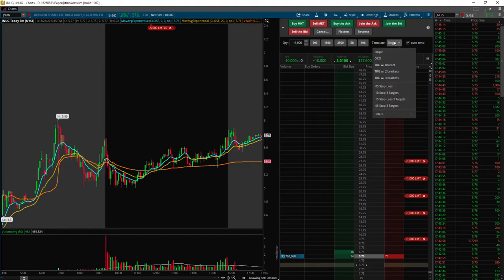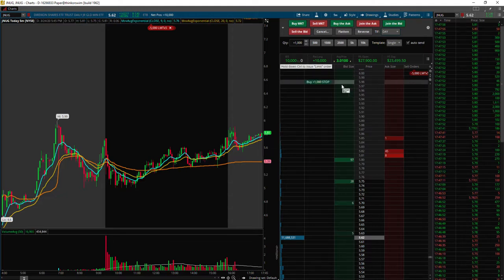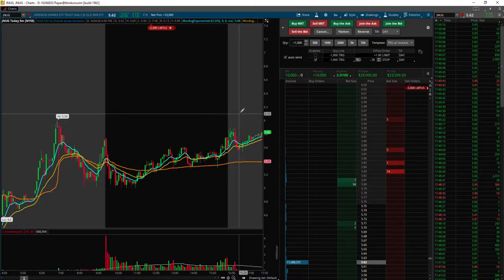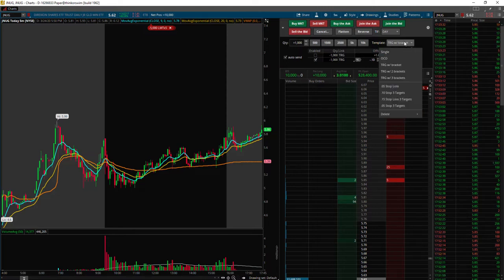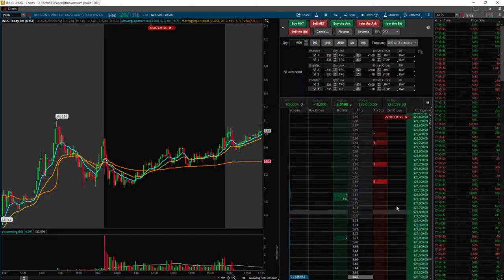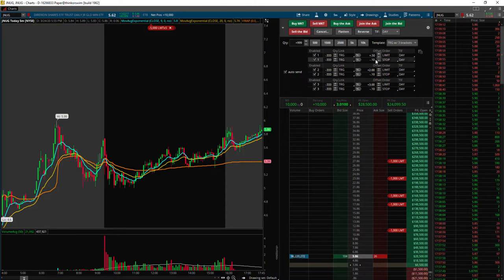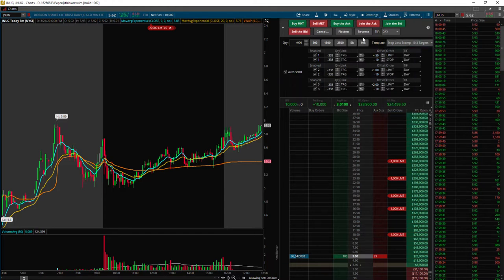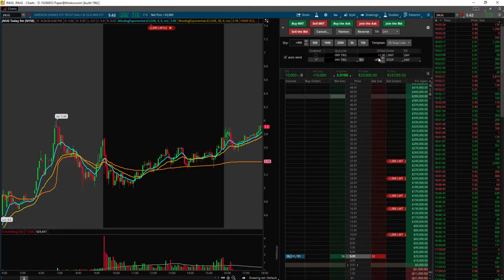Active Trader Essential Tweaks with Scaling Targets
In this video, I share some essential tweaks I have recently picked up for ThinkorSwim users. First, I show you how you can zoom in and out of the Active Trade spreadsheet window so you don't have to endlessly scroll to set a stop or target. Second, I also show you how to add P?L Open to your Active Trader window so you can easily see what profits or losses you could take if the price hits those areas. And Third, I show you how how to use the Order Templated Editor to create templates where you can place your stop loss quickly or place your stop and scale out of your trade by setting your targets with a 2:1 or better Reward-to-Risk ratio.

It's like Chrome without all of the extra bloatware. Plus you earn free crypto for those invasive ads. You don't that with Edge, Firefox, Safari, or Chrome. Only with BRAVE Browser.

We also have a Discord Chatroom for those who want to come in and get trade alerts.

Get $25 OFF your First month of TC2000. This is the Gold Standard of charting software:

Get FREE $10 in Cryptocurrency by signing up at the following

Get FREE Orchid OXT cryptocurrency at the following (Limited invites Remaining)

Get $10 FREE EOS Cryptocurrency at the following (Limited Invites Remaining)

Get $10 FREE Stellar Lumems XLM cryptocurrency at the following (Limited Invites Remaining)